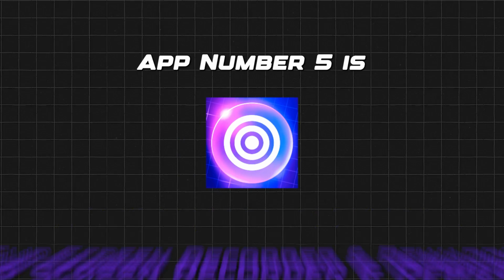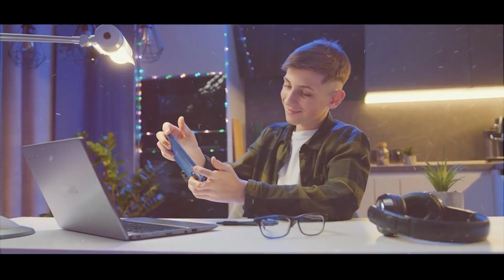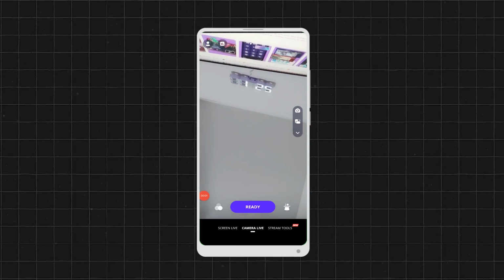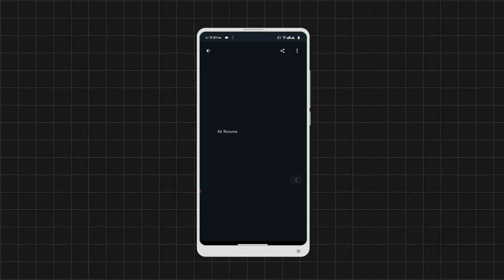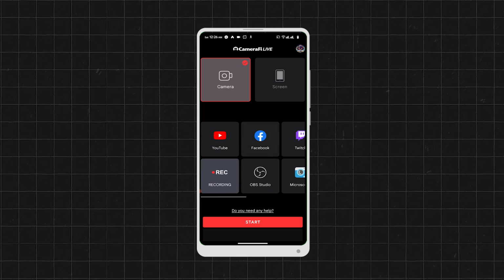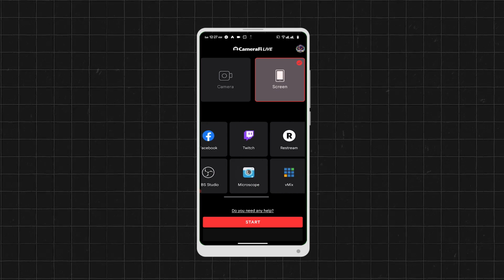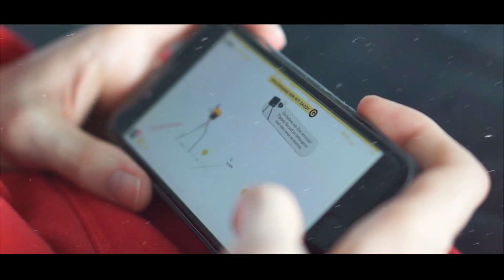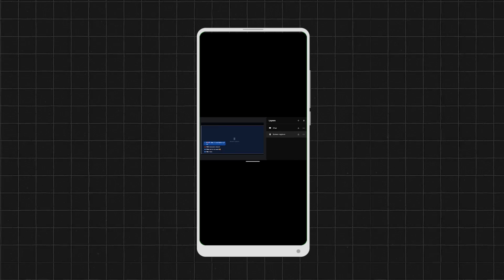Top 5 Best Live Streaming Apps for Android | Best Game Streaming Apps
Live streaming is so popular right now that there are countless apps to choose from that stream live video. This guide covers what you should look for in live streaming video apps and the 5 best one.

5 best live Streaming Apps for android
Game Streaming Apps for Android
New Live Streaming Apps
live Streaming Apps for iPhone

TIMESTAMPS
00:00 Intro
00:41 Glip Screen Recorder
01:24 Starscape Creator Studio
02:01 Turnip - Talk, chat and stream
02:32 CameraFi Live
03:19 PRISM Live Studio
04:11 Outro